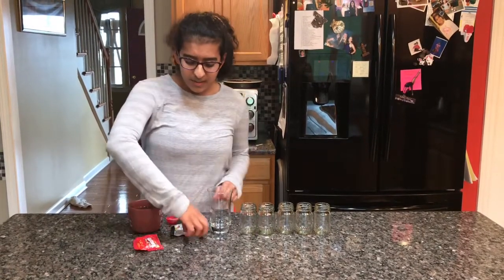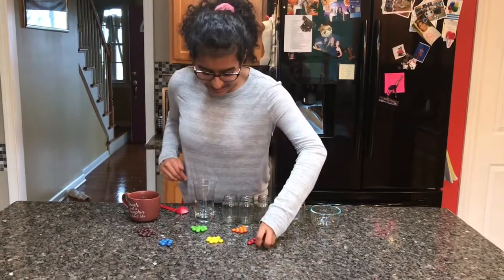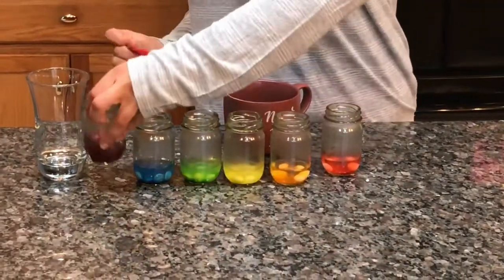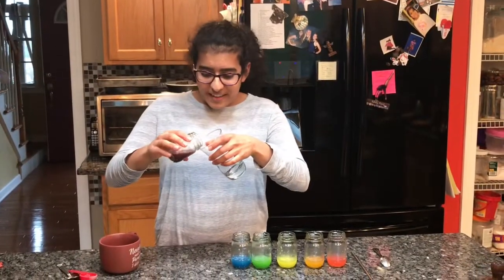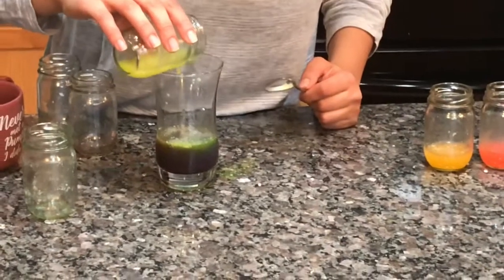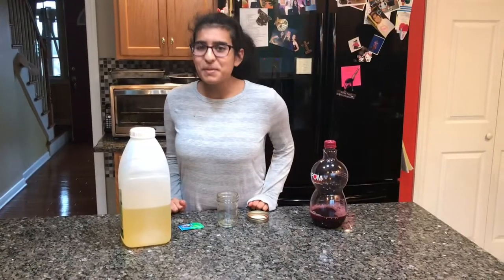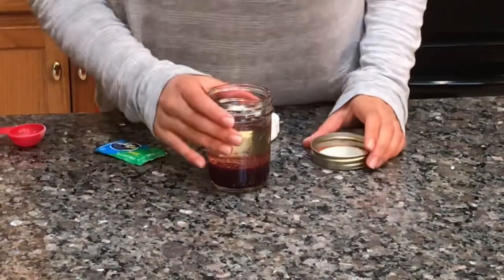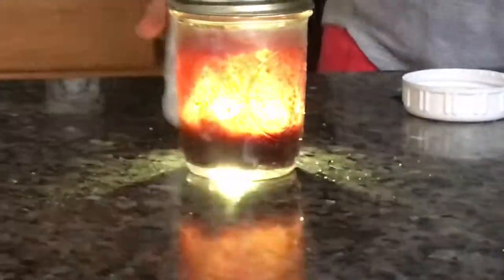Experimental Adventures With Ashka!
Let’s learn about the density of liquids by making a layered skittle rainbow and lava lamp!